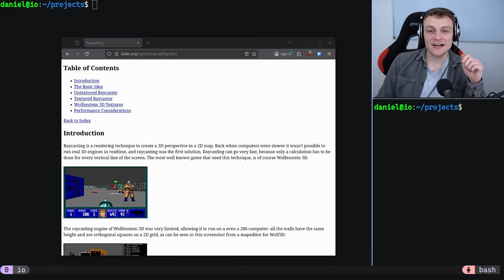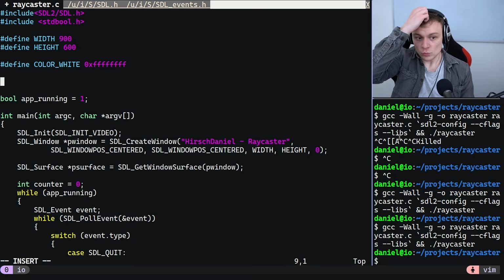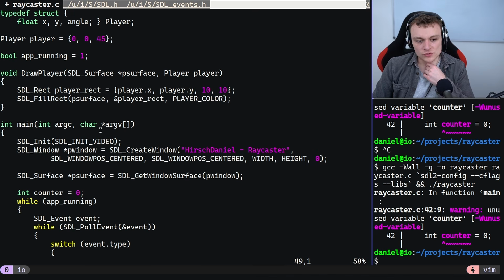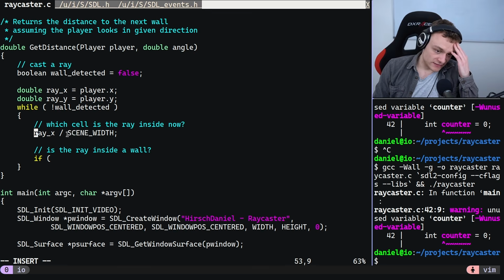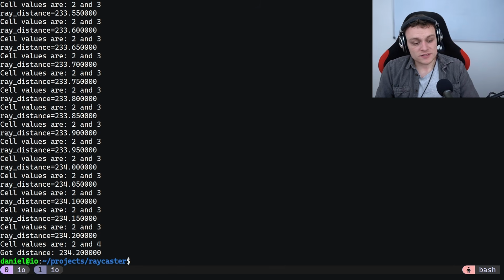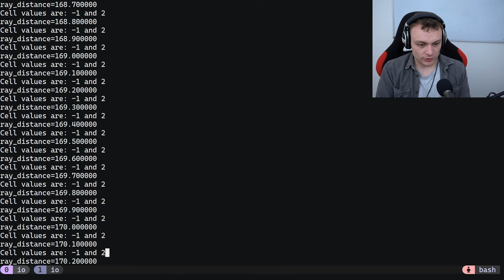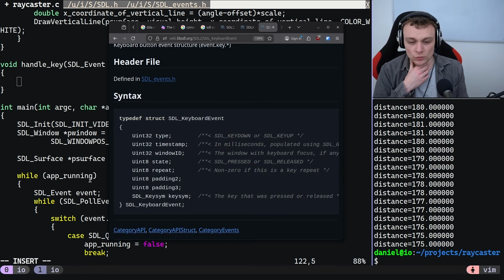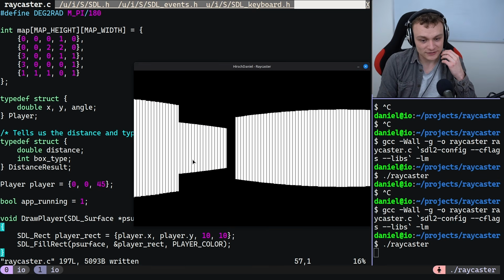Ray Casting in C - from Scratch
Coding a ray casting engine in C from scratch. Using only SDL2.